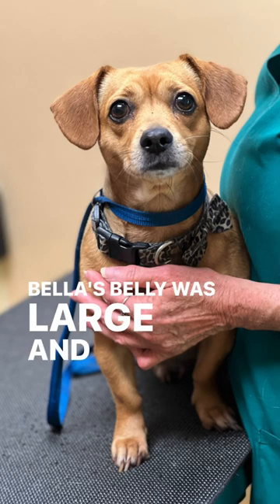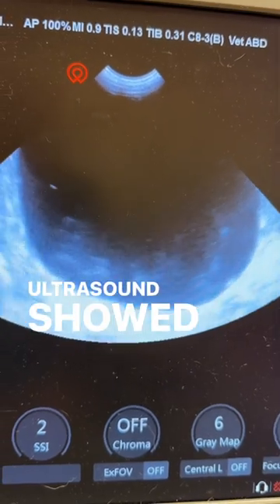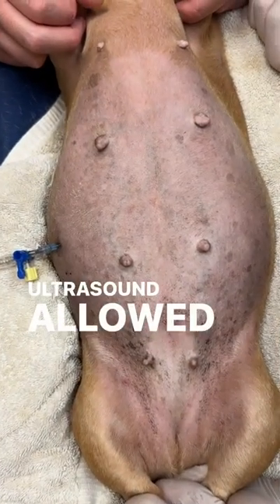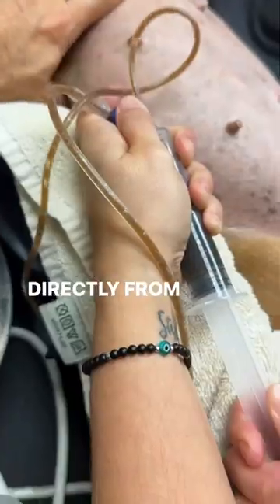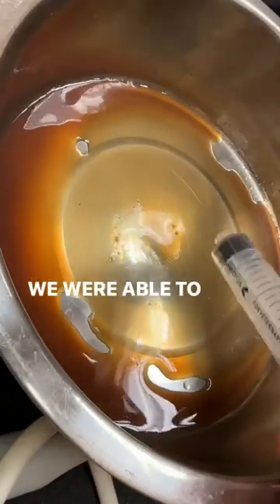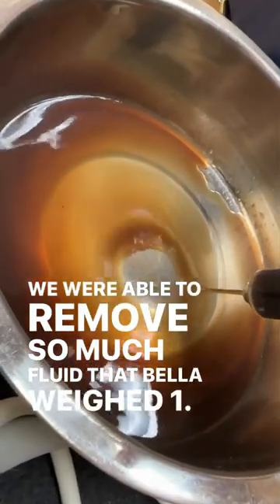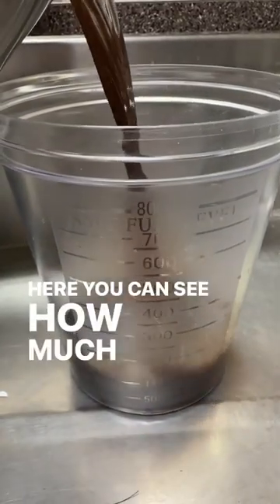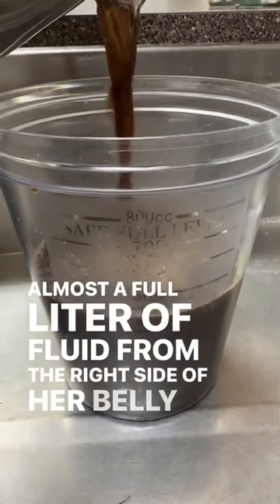Bella’s Big Belly & Dog Kidney Cyst !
Bella’s 🐶 BELLY was LARGE but she was acting NORMAL at 🏡 !

Bella’s mom thought she MAY have gotten PREGNANT !

X-rays of Bella’s BELLY were UNUSUAL & revealed a LARGE RIGHT SIDED ABDOMINAL MASS 👎

ULTRASOUND revealed a LARGE CYSTIC MASS in her Bella’s BELLY !

Ultrasound allowed us to DRAIN this LARGE MASS that was pushing all of Bella’s ABDOMINAL ORGANS to the LEFT SIDE of her belly !

Bella’s story 📖 reminds us how WELL 🐕 pets 🐈‍⬛ can HIDE some VERY BIG PROBLEMS !

Has your pet ever had an ABDOMINAL ULTRASOUND ?

Please let us know what you THINK about BELLA’S 📕 story ?